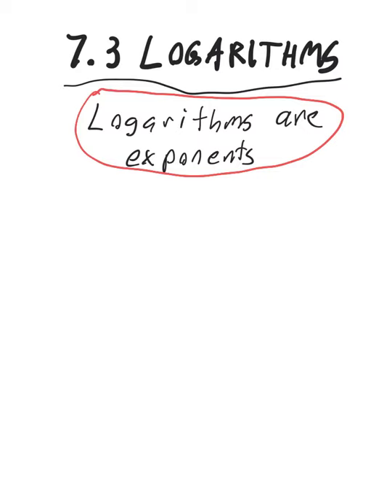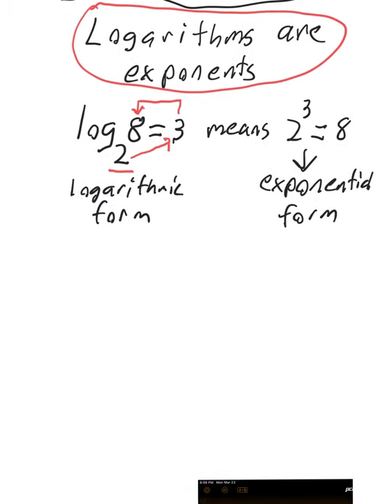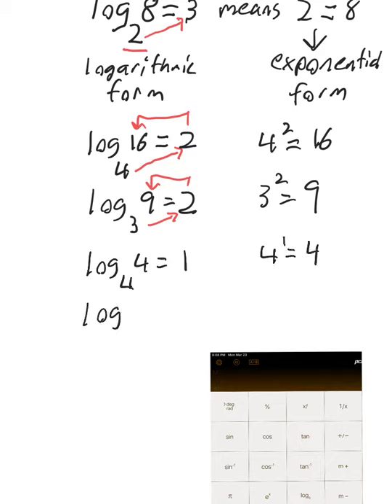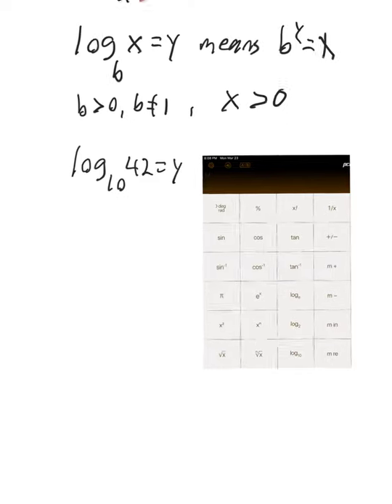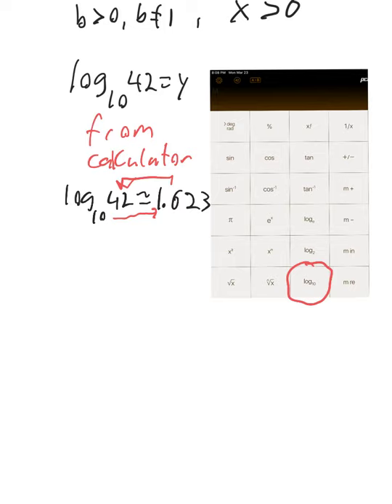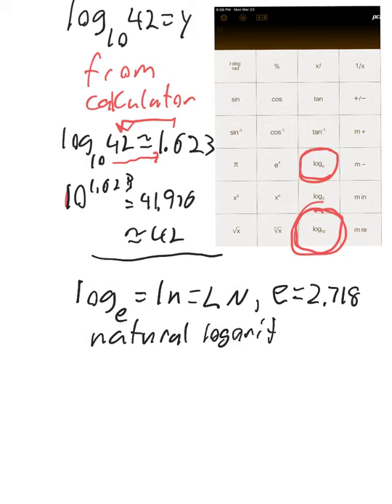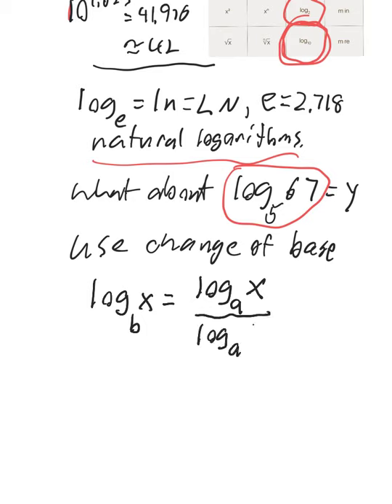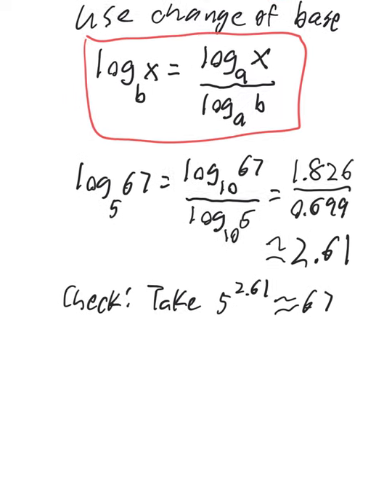7 3 logarithms part one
11 minute white board video defining logarithms and providing simple examples.